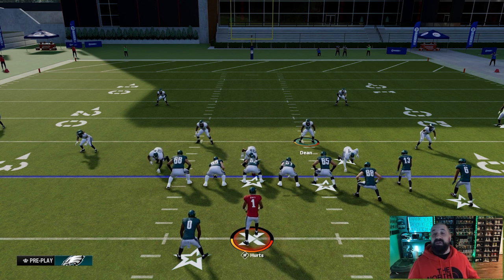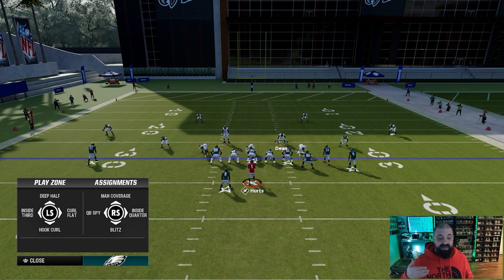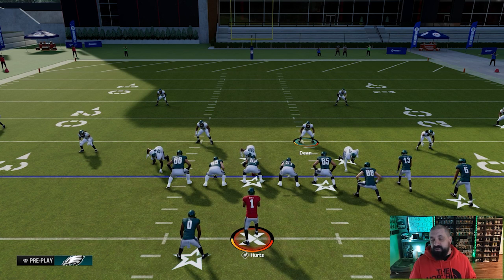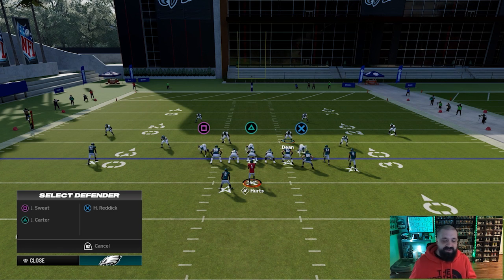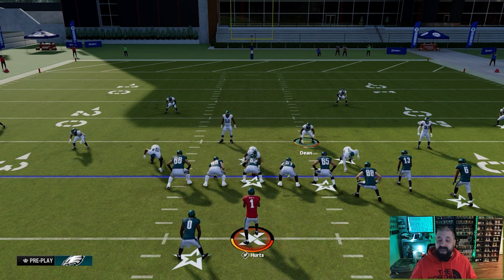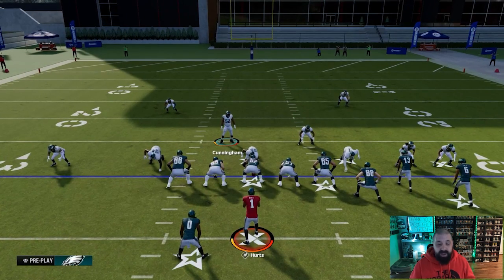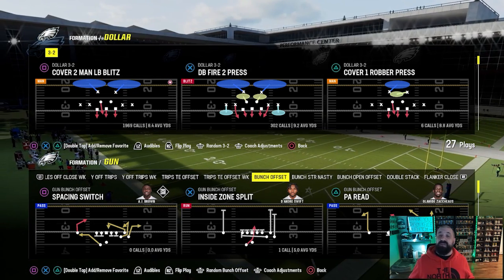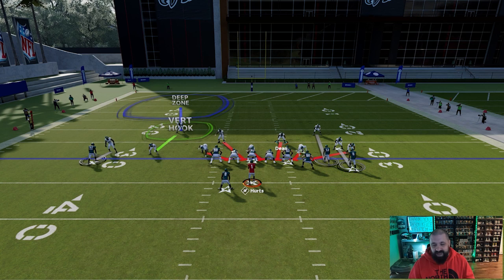How To Make QUICK ADJUSTMENTS On Defense In Madden 24 For BEGINNERS!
Going over at a basic level how to make Quick Adjustments in Madden 24